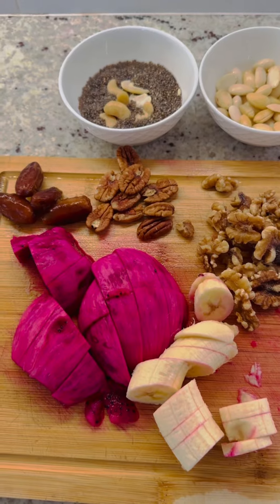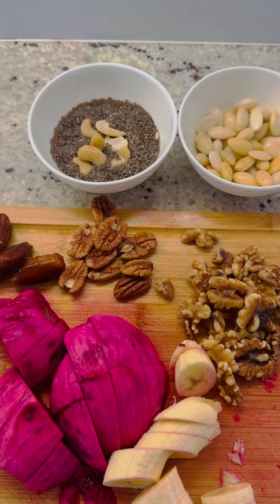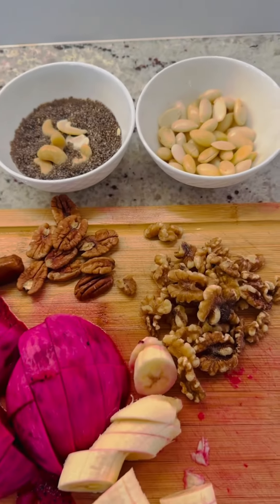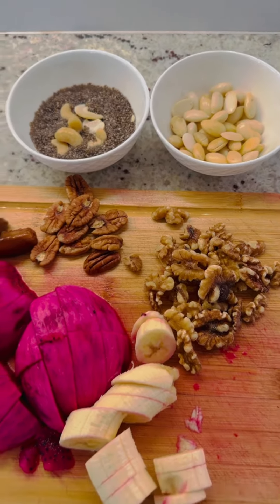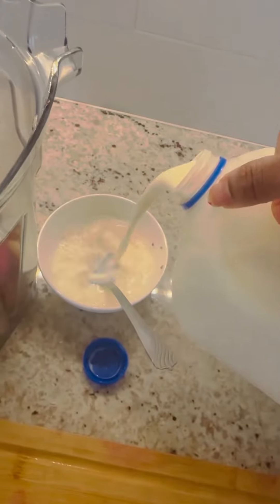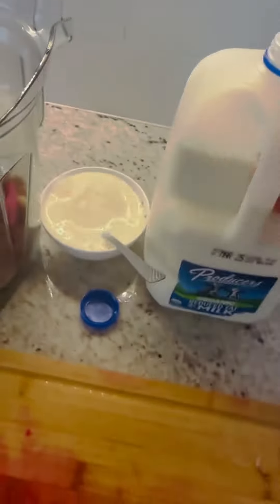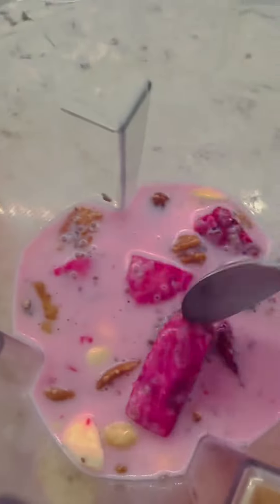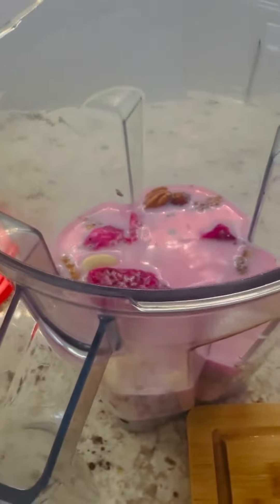dragonfruit healthysmoothierecipes mydailyroutine smoothies weightlossjourney deliciousrecipe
dragonfruit Smoothie .Try this daily for snack time or Mid Morning snack.It’s so delicious and healthy.